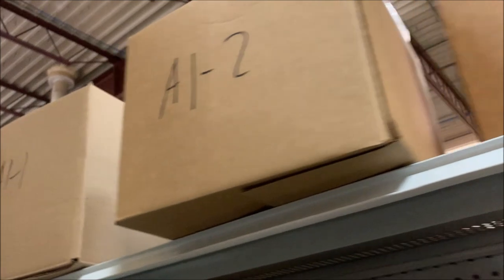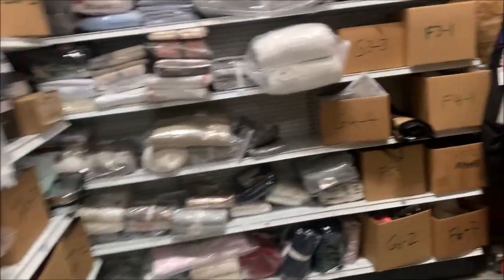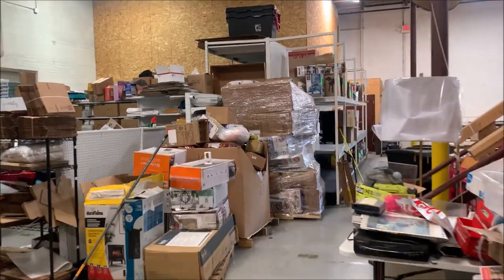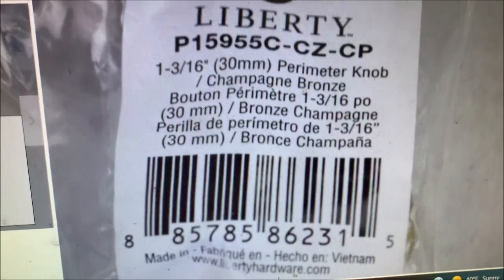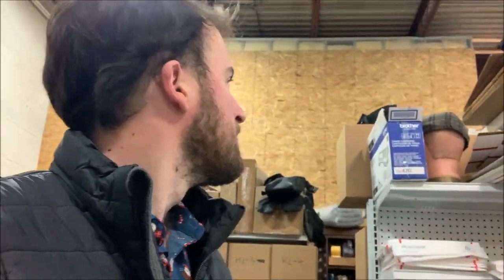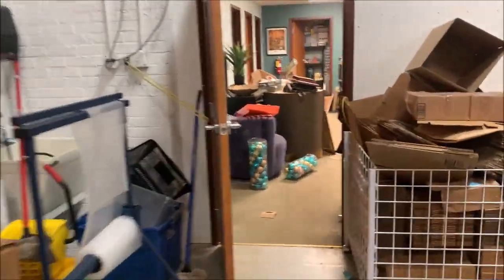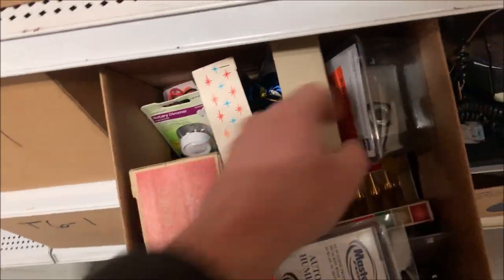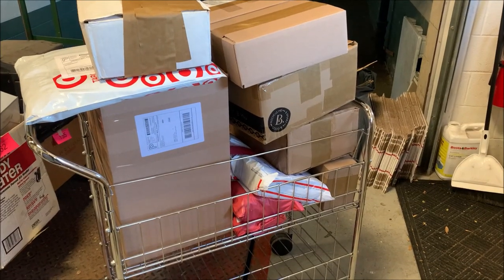Shipping eBay Sales During the Warehouse Sale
My eBay Store ad My eBay Store

Second Channel: @whatsjohndoing

Mailing Address:
Resale Rabbit
C/O JLN Distributing
3049 Ramada Way
STE 400